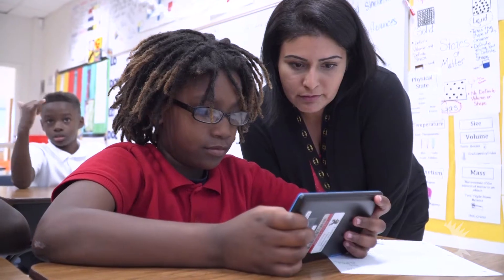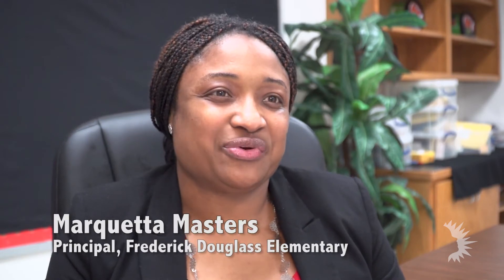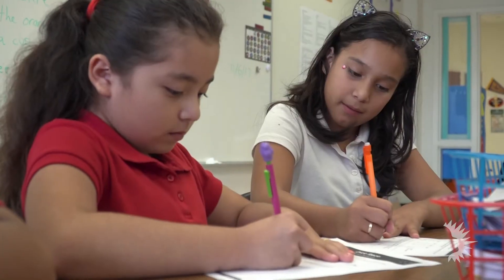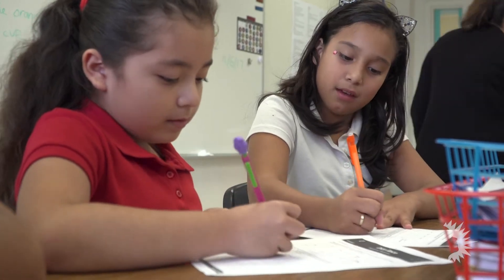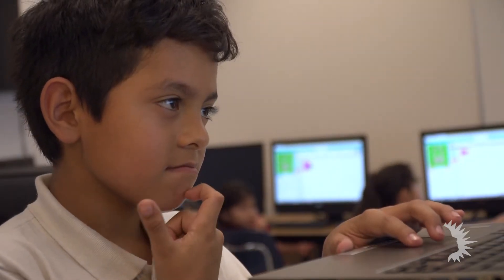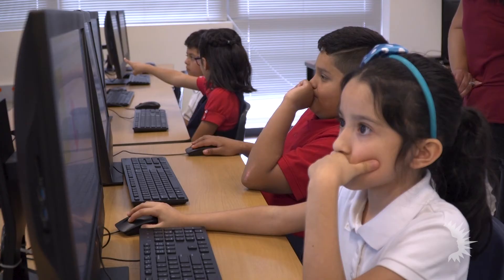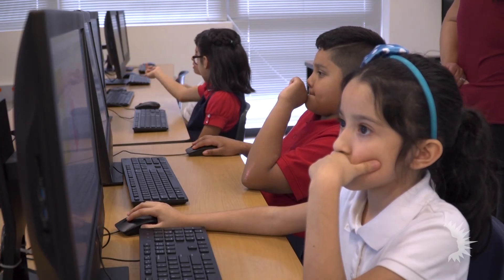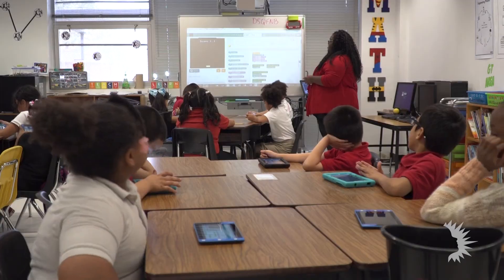Elementary School offers Computer Science to its students